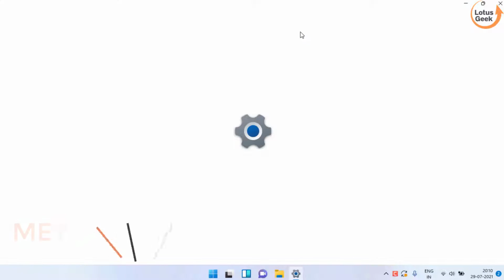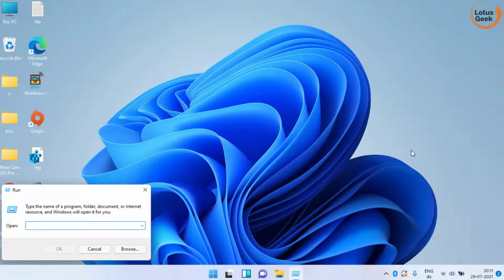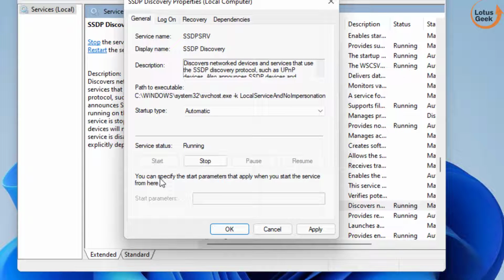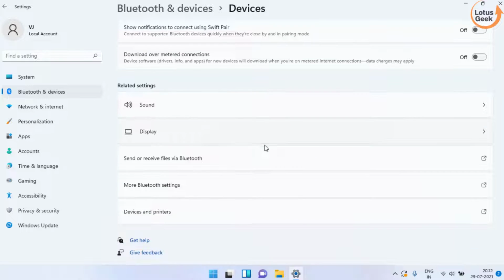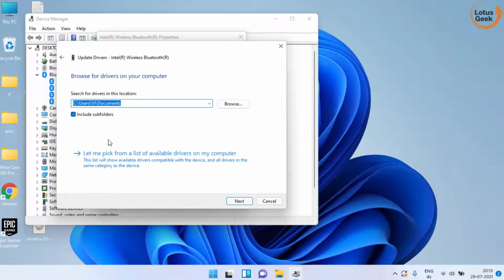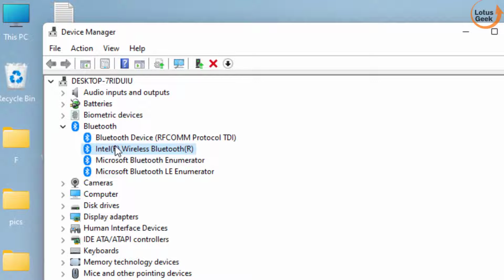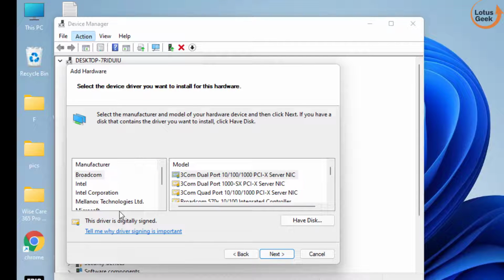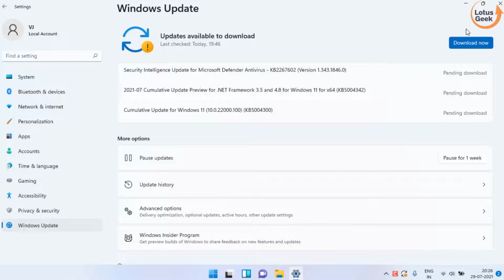Make sure your Bluetooth device is still discoverable | Bluetooth paired but not connected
In this video i have shown you how to fix error while connecting any device you got the error bluetooth paired but not connected. That did not work make sure your bluetooth device is still discoverable and try again in windows 11 as well as in windows 10

00:00 Introduction to my channel and error make sure your bluetooth is still discoverable then try again
00:17 Method 1 to fix make sure your bluetooth is still discoverable then try again by using troubleshooter
00:58 Method 2 to fix make sure your bluetooth is still discoverable then try again using services
02:19 Method 3 to fix make sure your bluetooth is still discoverable then try again by allowing device to discoverable
02:48 Method 4 to fix make sure your bluetooth is still discoverable then try again by updating drivers
04:52 Method 5 to fix make sure your bluetooth is still discoverable then try again by updating drivers

thanks